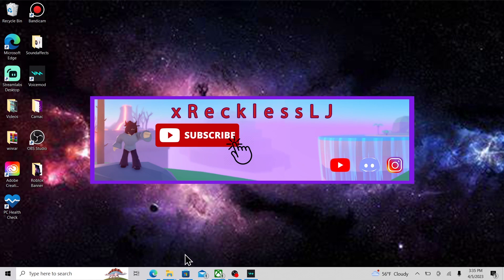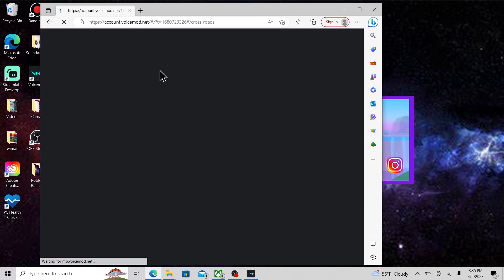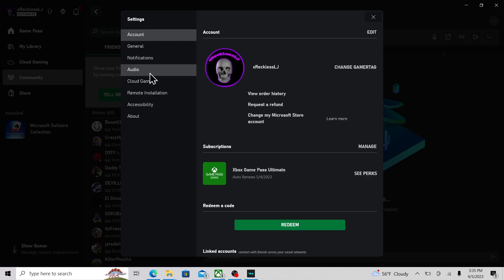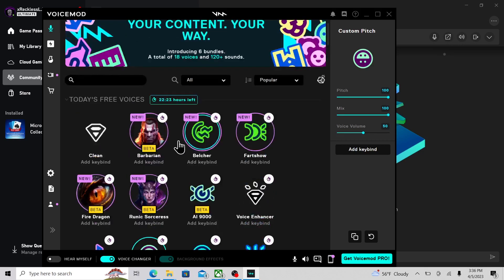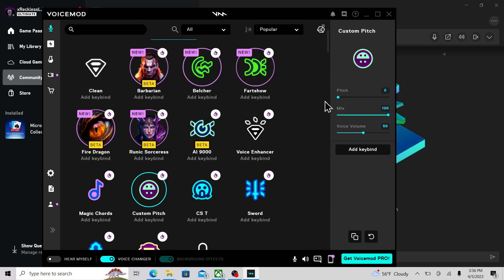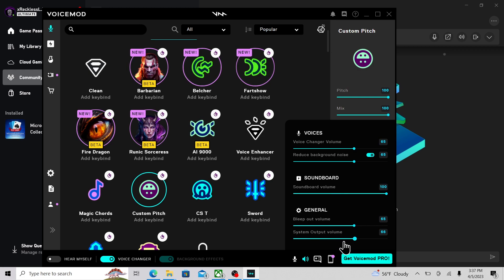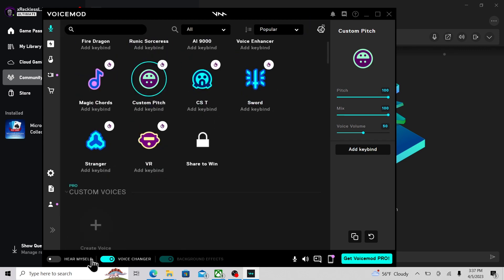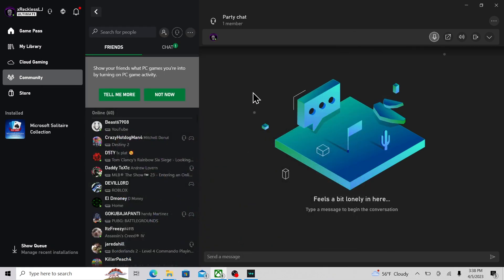HOW TO USE VOICE CHANGER IN XBOX PARTY CHAT FOR FREE 2023 (WINDOWS 10)